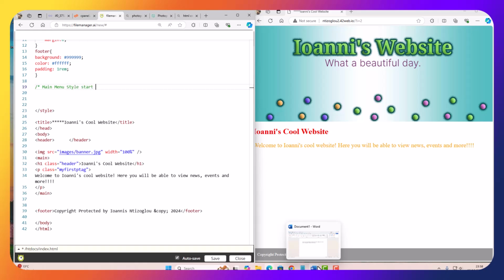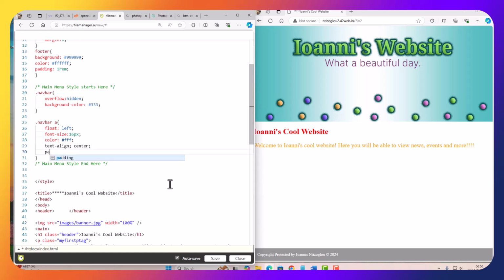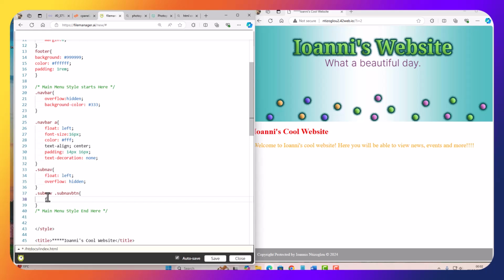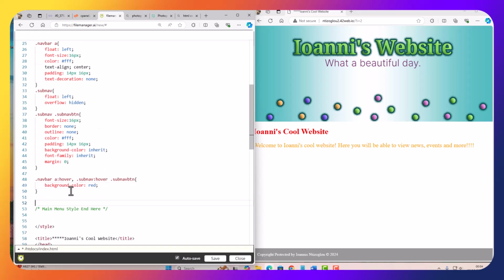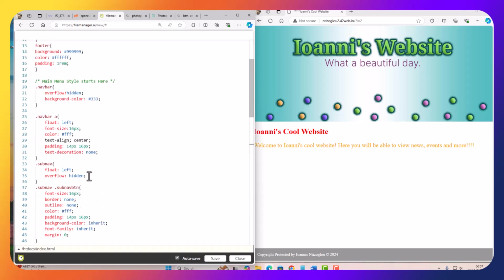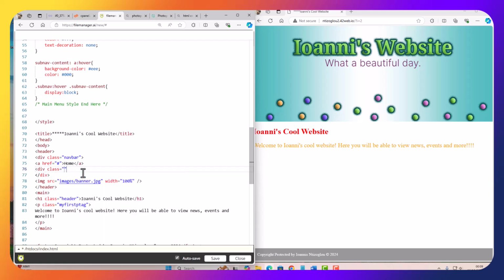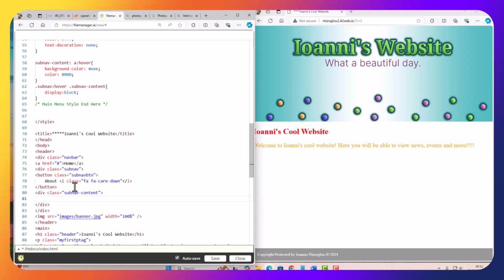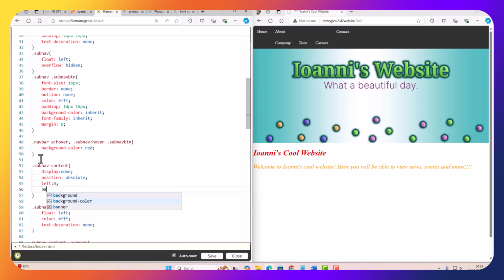Creating an attractive css main menu